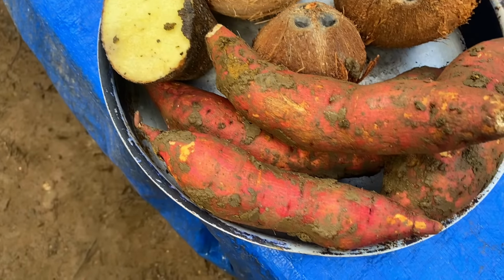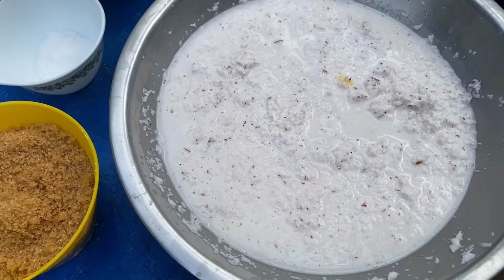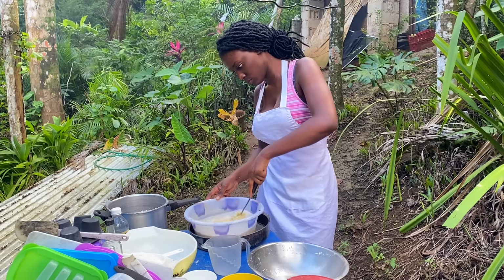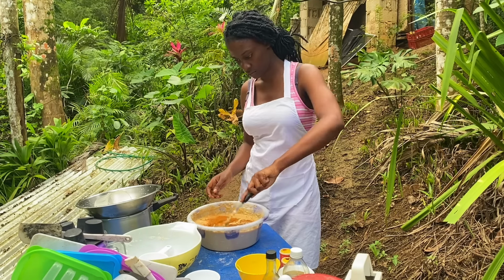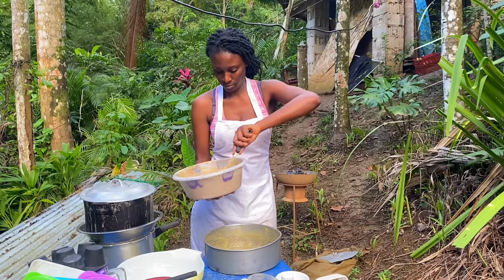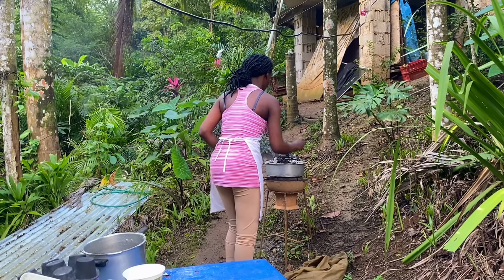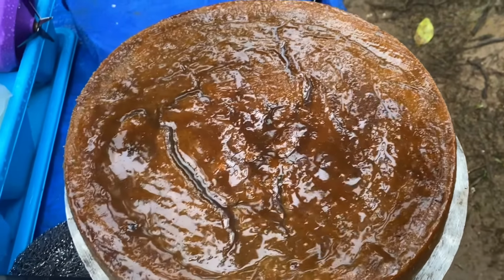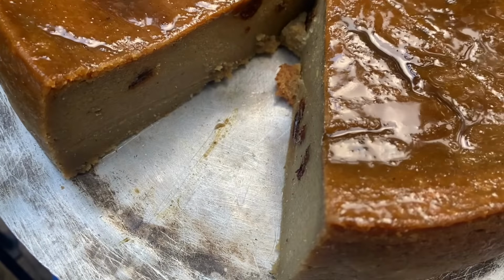Baking Sweet Potato Pudding On The Coal Fire | Jamaican Style, Authentic & DELICIOUS!!!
F.A.M. Faith, Ambassador, Mission. Here we share our daily life in the country side while inspiring young ambassadors for CHRIST!!!

***INGREDIENTS ***
3 lb Sweet Potato
1/2 lb Yellow Yam
6 cups All purpose flour (4-5 cups for a less dense pudding)
4 cups coconut milk
1 & 1/2 cups Sugar
4 Tsp Sea Salt (add to your liking)
1 Tbsp cinnamon (add more if need)**
1 tbsp Nutmeg  (add more if need)**
1 Tbsp Mixed Spice  (add more if need)**
1 tbsp Ginger powder/ grated ginger
1/4 cup oil/ melted butter
1/4 cup vanilla
2 tbsp Rose & almond extract

Add more Spices to you liking
Happy Baking 😊🇯🇲🙏🏾